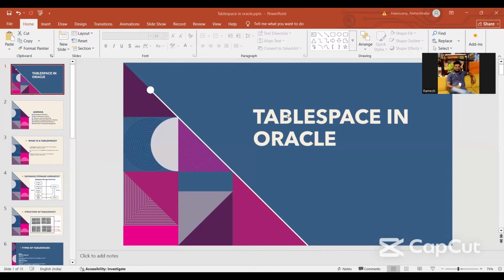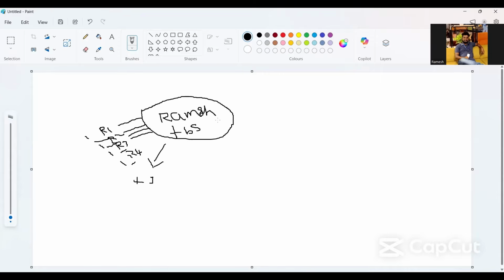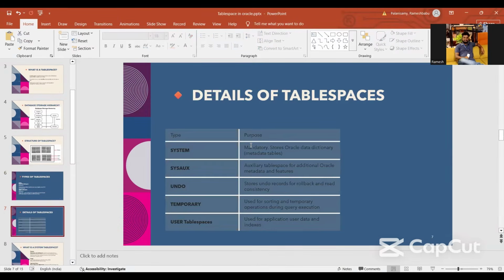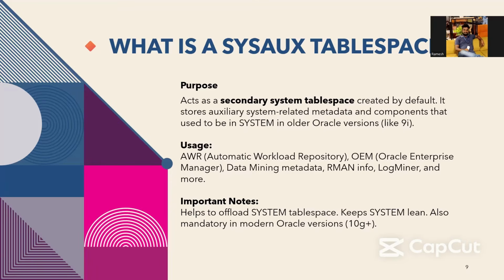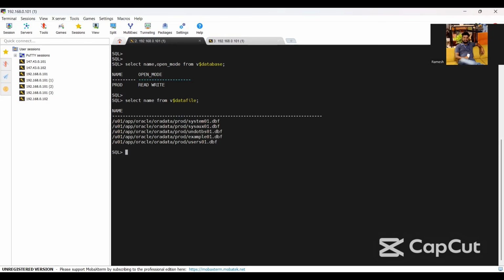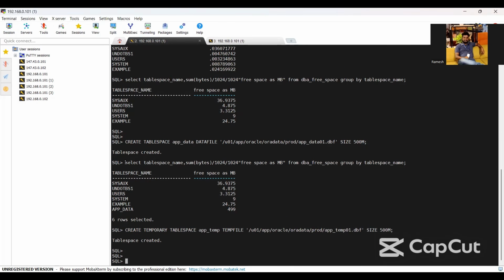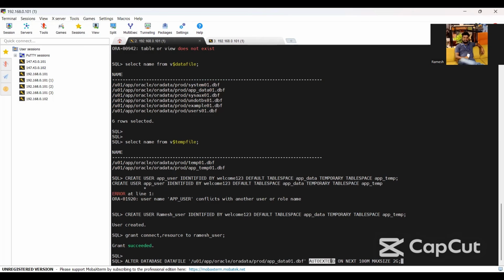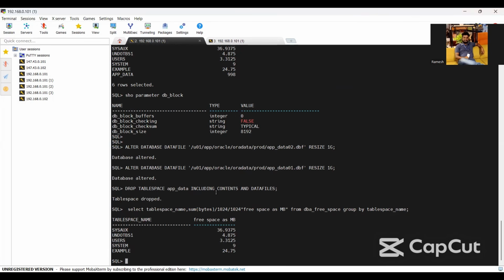📌 Oracle DBA Training – Tablespace Management Explained DAY-5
In this detailed session, we cover **everything about Tablespace Management** in Oracle Database 19c/21c:

🔹 SYSTEM, SYSAUX, UNDO, TEMP, and USER tablespaces
🔹 How to create, resize, and drop tablespaces
🔹 Bigfile vs Smallfile – key differences
🔹 Real-time practical demo with SQL commands
🔹 Best practices for space management

🎯 Ideal for freshers, working DBAs, and interview preparation!